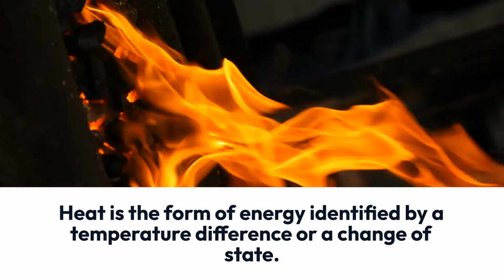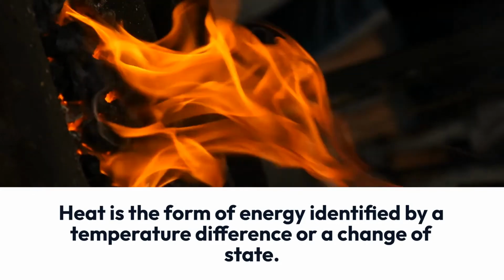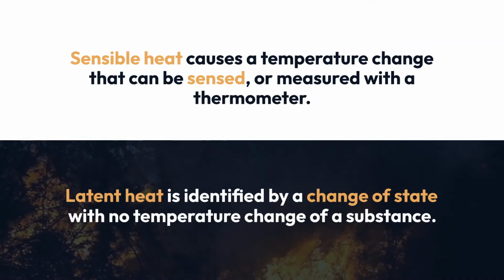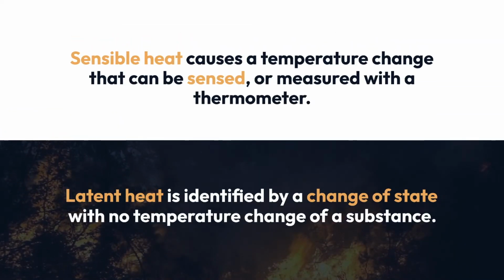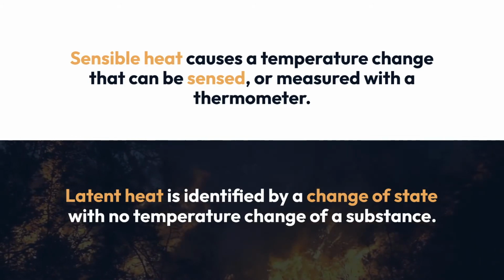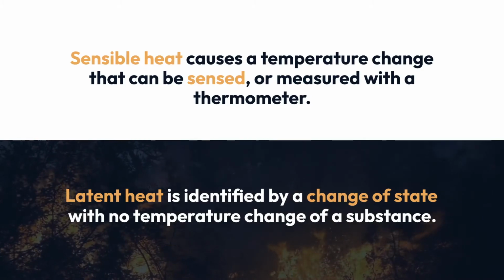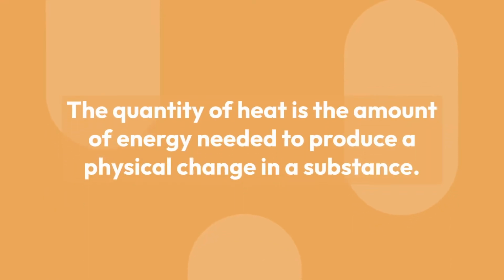Boiler Operation Principles Part 1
This video is an introduction to boiler operation principles for the low pressure boiler course offered at Milwaukee Area Technical College.  MATC - Oak Creek campus offers a Technical Diploma in Power Engineering.  You can earn the Boiler Operator Certificate on the way to completing the Technical Diploma.